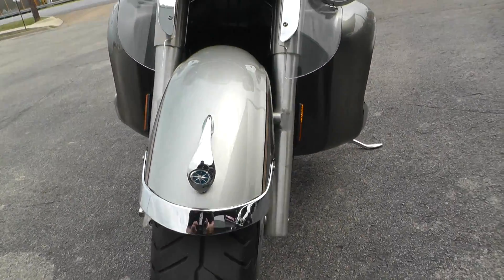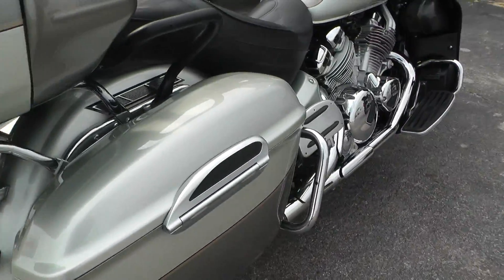001052 - 1999 Yamaha Royal Star Venture XVZ13TFL - Used motorcycles for sale